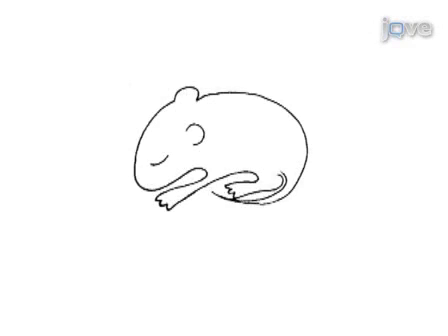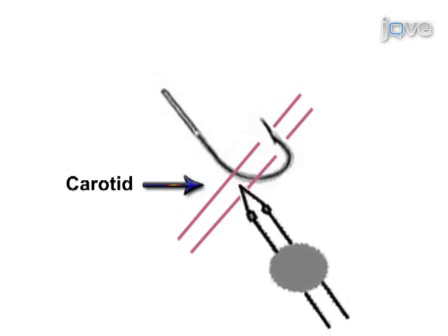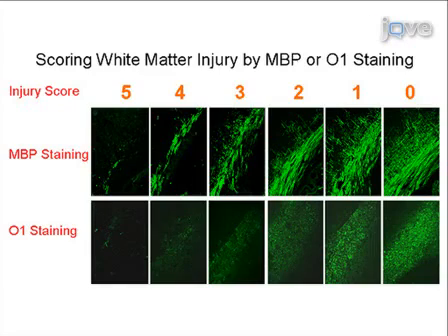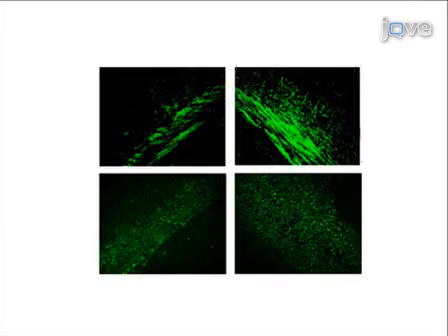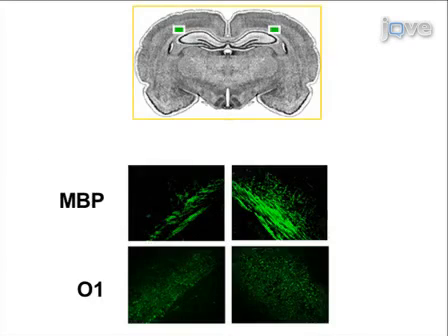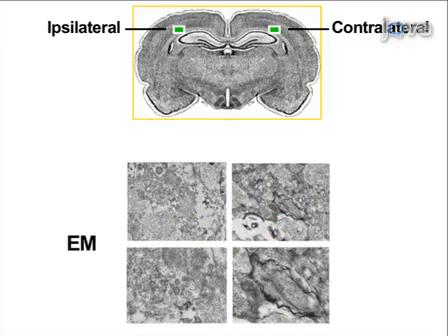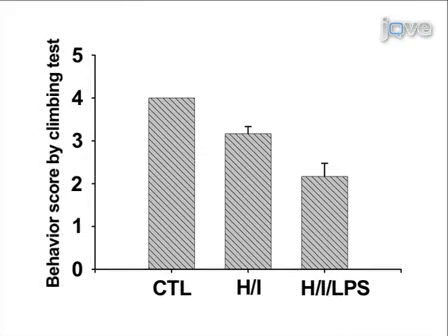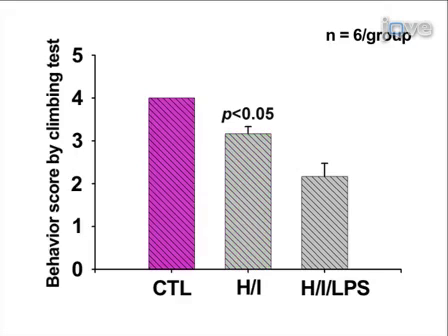Mouse models are used to research periventricular leukomalacia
Research involving animal models of periventricular leukomalacia, a type of brain injury affecting premature infants, has been instrumental in advancing our understanding of the condition. These mouse models allow scientists to study the pathophysiology of periventricular leukomalacia, explore potential treatment options, and develop new therapeutic strategies to improve outcomes for affected individuals. By replicating key aspects of the disease in mice, researchers can investigate the underlying mechanisms and test interventions in a controlled environment before moving on to clinical trials. This approach has the potential to lead to significant advancements in the field of perinatal neurology and ultimately benefit patients with periventricular leukomalacia.

In addition to providing insights into the mechanisms of periventricular leukomalacia, animal models have also been instrumental in studying the long-term effects of the condition and identifying potential strategies for improving outcomes. By observing the progression of the disease in animal models over time, researchers have gained a better understanding of the cognitive, motor, and behavioral impairments that can result from periventricular leukomalacia. This knowledge has informed the development of targeted interventions aimed at addressing these specific challenges and improving the overall quality of life for individuals affected by the condition.

Furthermore, animal models have been essential for investigating the potential for neuroplasticity and recovery in the brain following periventricular leukomalacia. By studying the response of the brain to various interventions in animal models, researchers have been able to identify strategies for promoting neural repair and functional recovery in individuals with the condition. This has led to the development of innovative neurorehabilitation approaches that aim to harness the brain's natural capacity for adaptation and recovery, ultimately improving outcomes for individuals with periventricular leukomalacia.